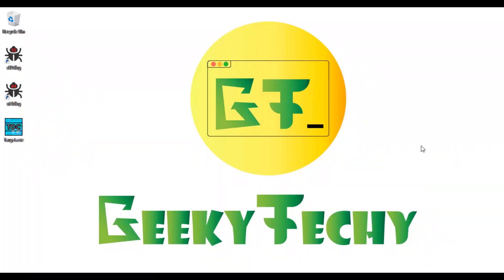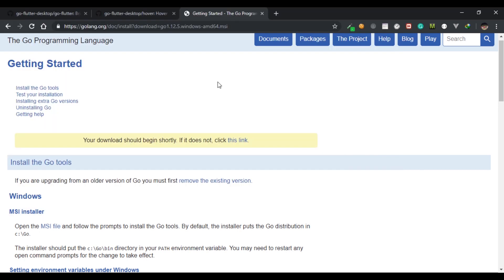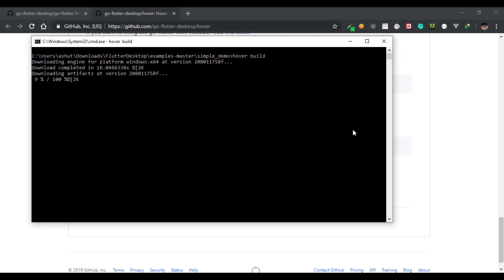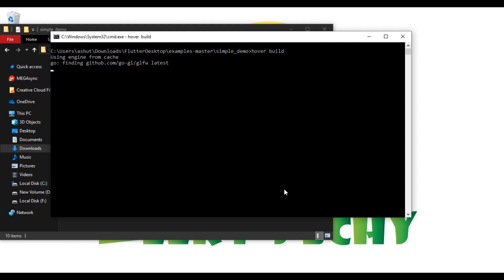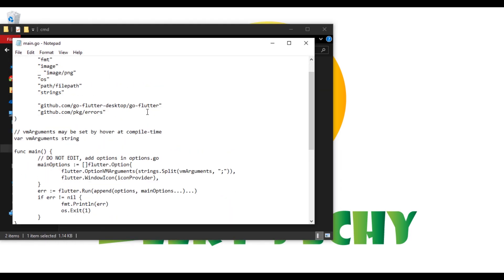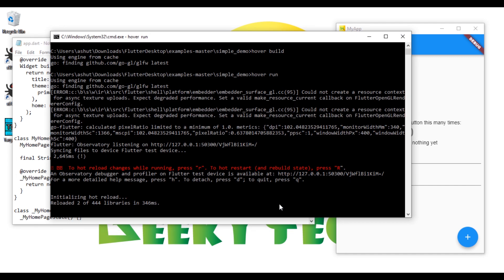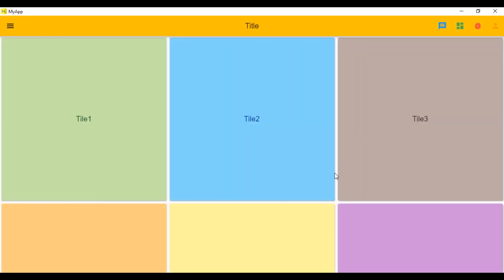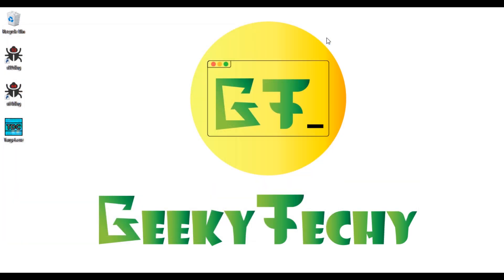Run Flutter on desktop (Windows) using go-flutter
This video is a guide to setup flutter desktop using go language (go flutter).